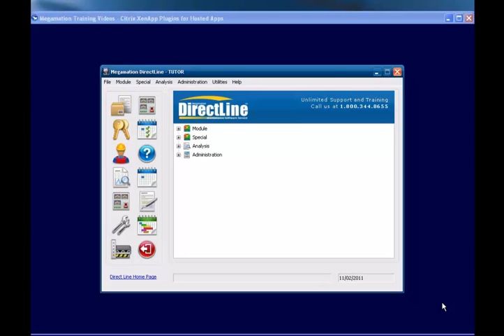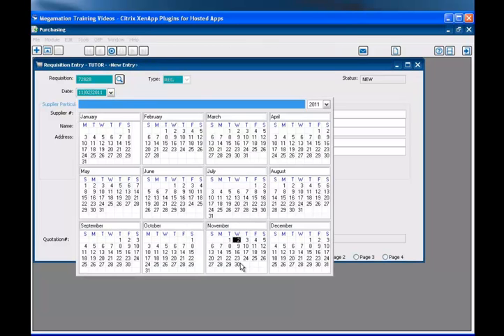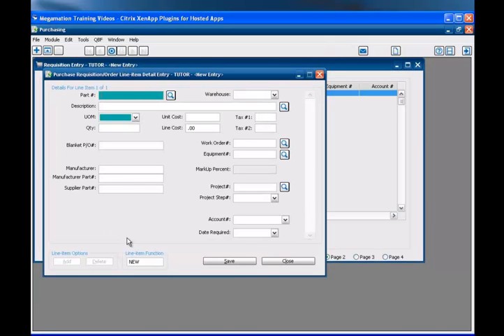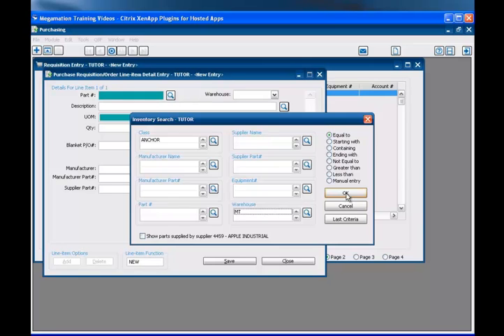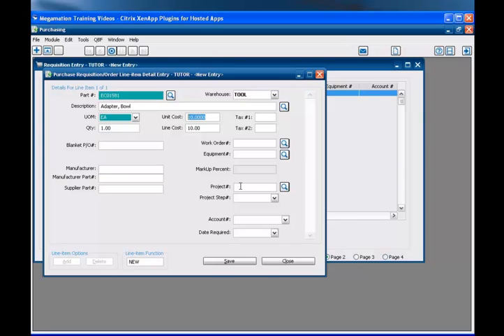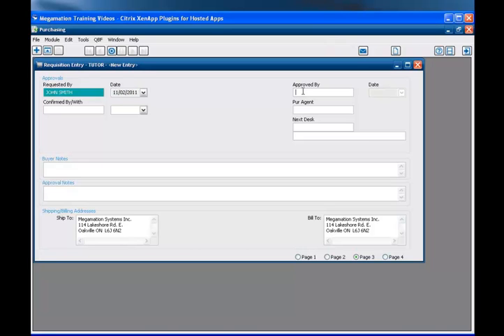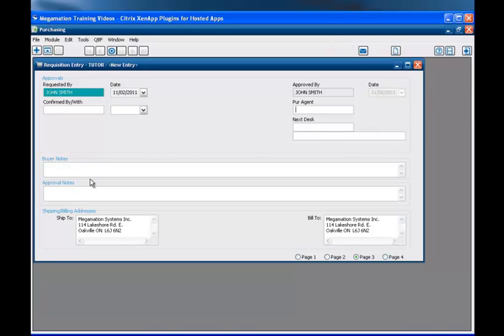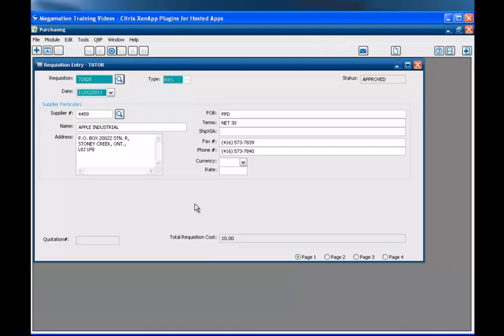Requisition PO Entry